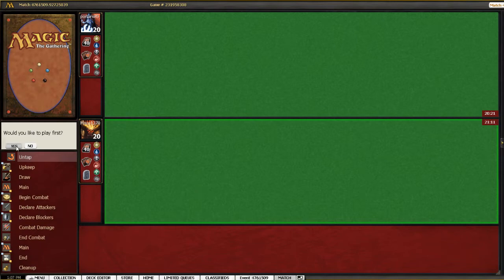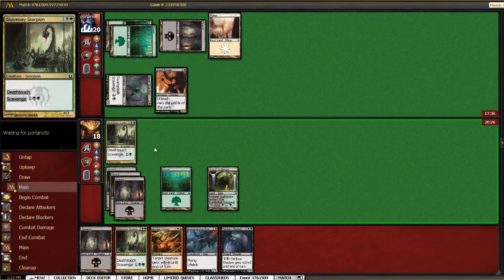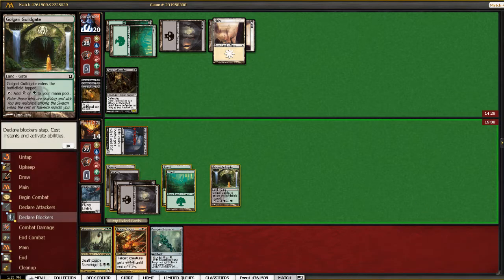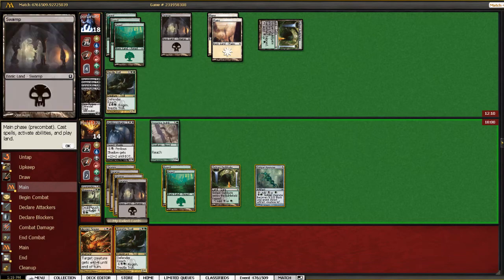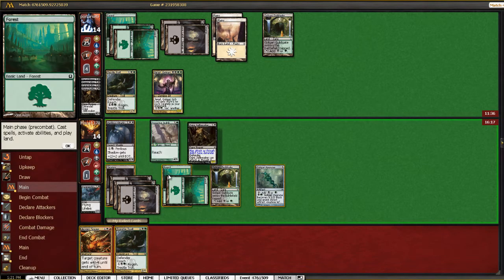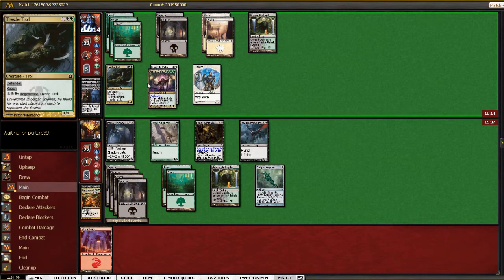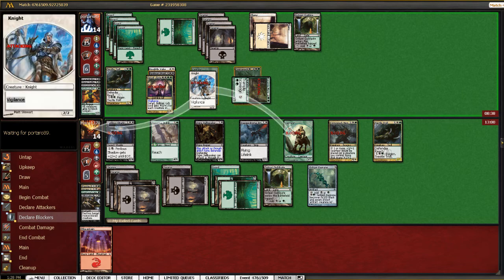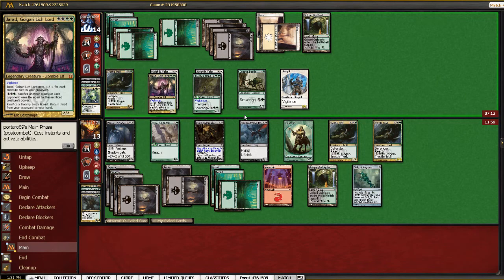MTG Return to Ravnica Draft #14 - M3G2 (Average Drafters)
Average Drafters MTG RTR Draft #14 - Match 3, Game 2.

Mace1370 tackles another Return to Ravnica draft.

for more awesome drafts!